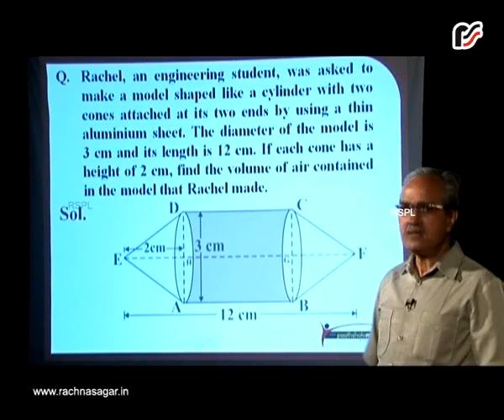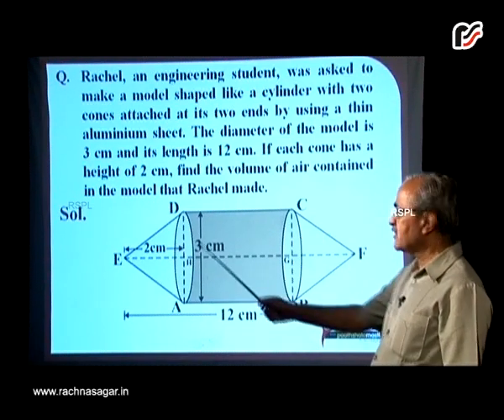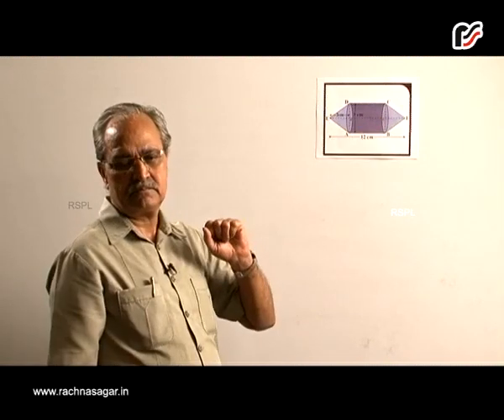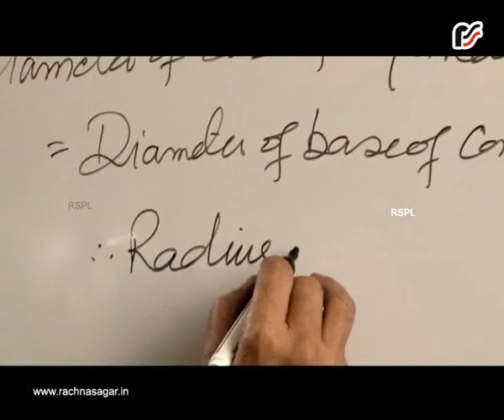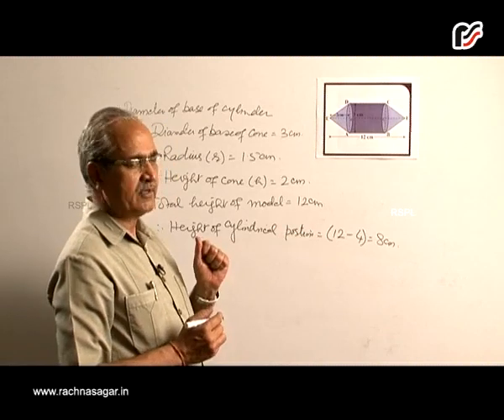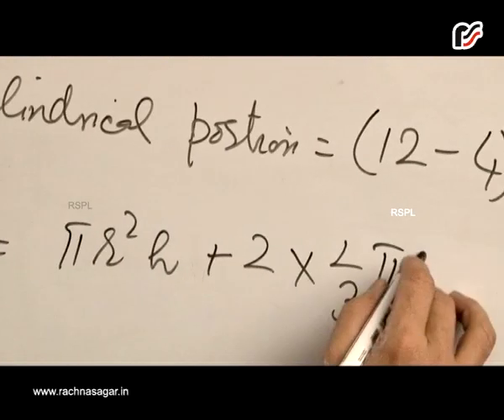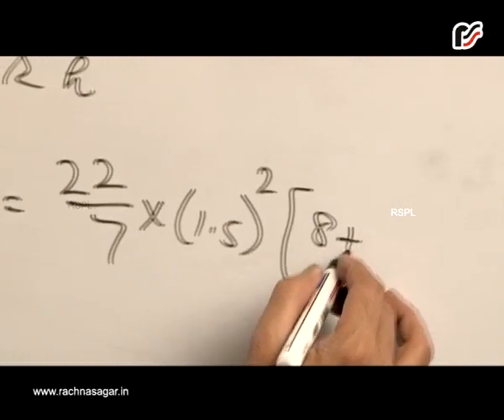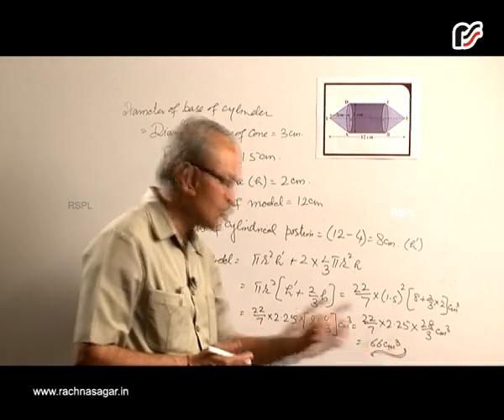cbse 10 together maths LL ch 13 surface areas and volumes lecture 4